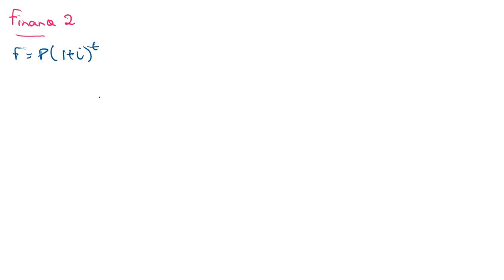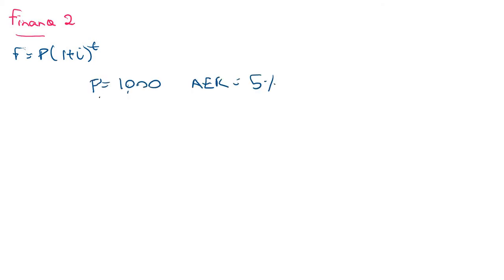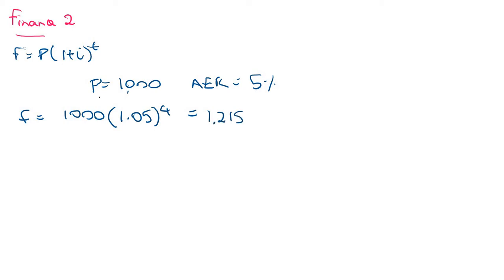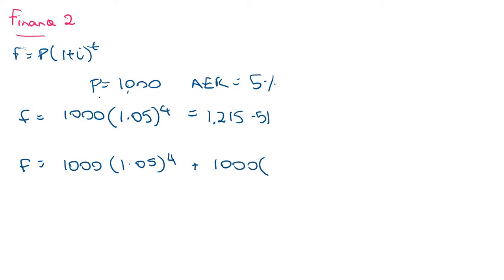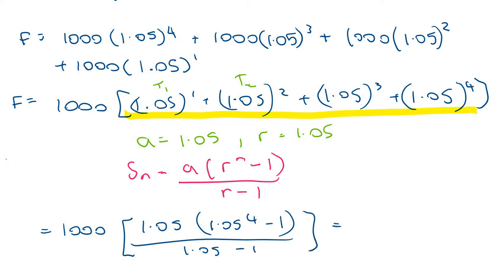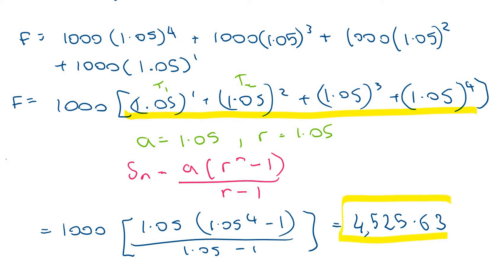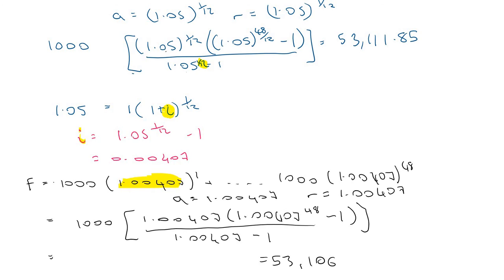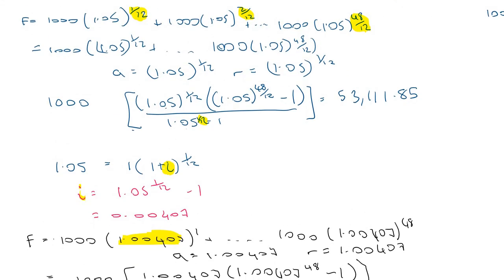Finance 2 - Using geometric series to calculate future value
Here I look at how to calculate a future value of a savings fund which has had regular fixed payments. The video looks at using a geometric series to calculate the future value.